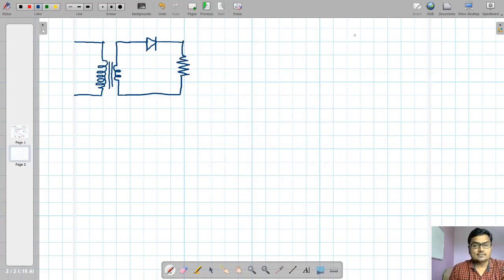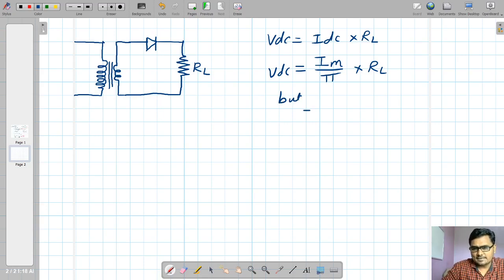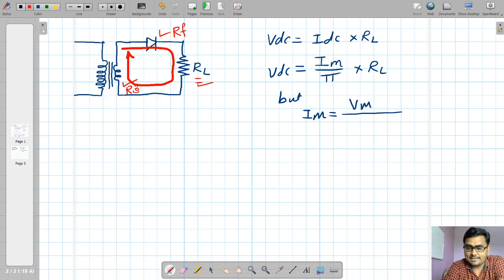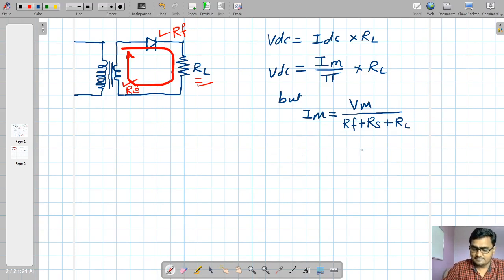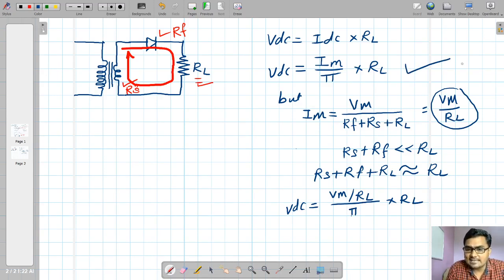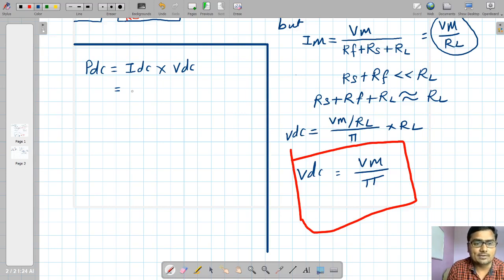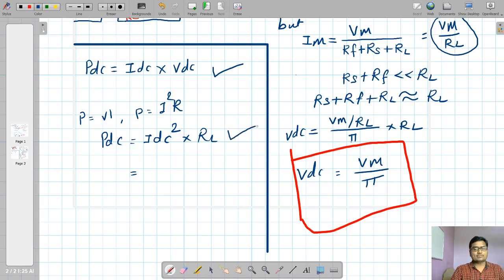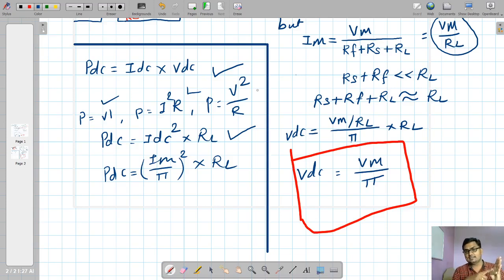7 HWR Vdc Pdc